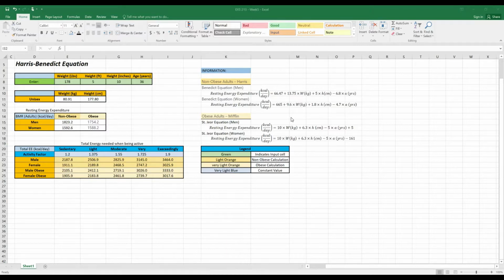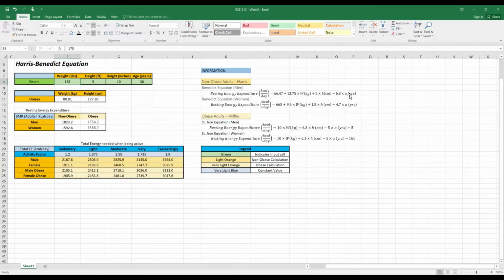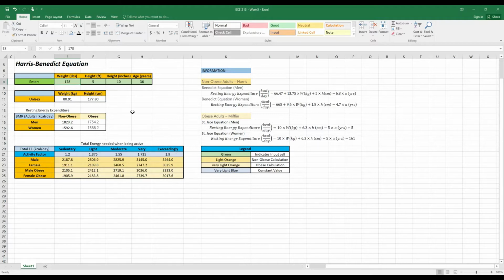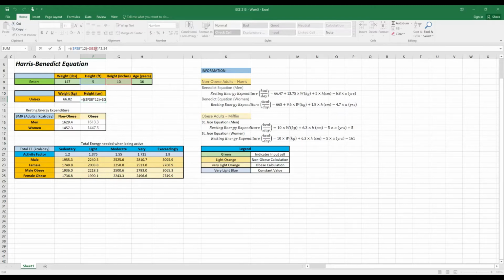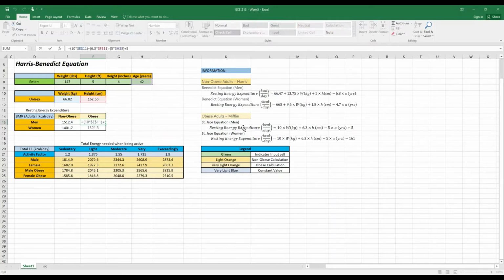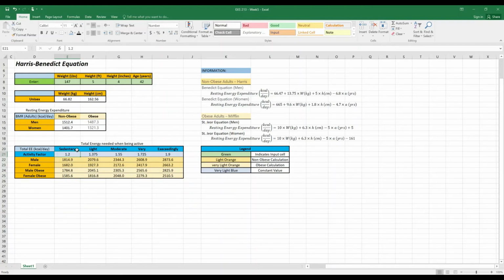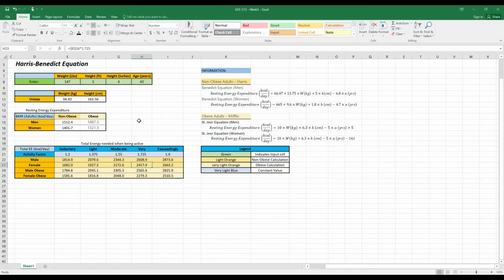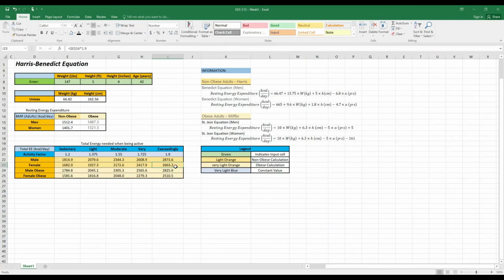EXS 213 Harris Benedict Equation